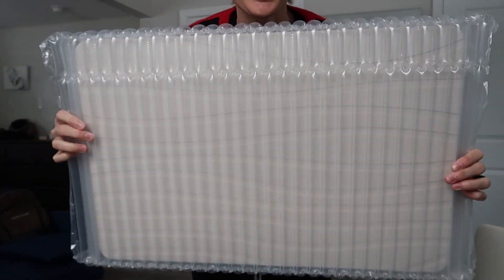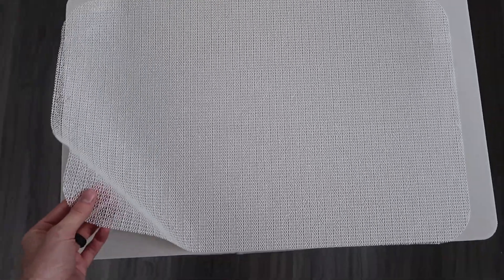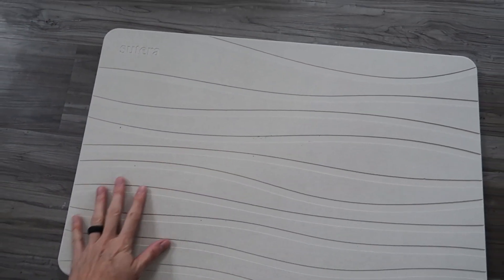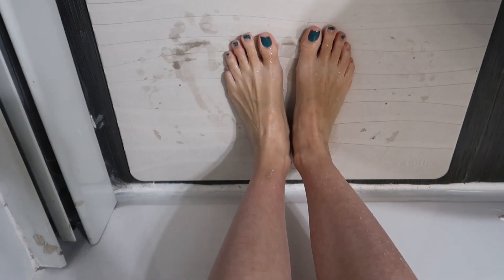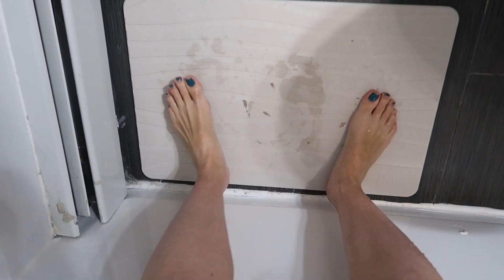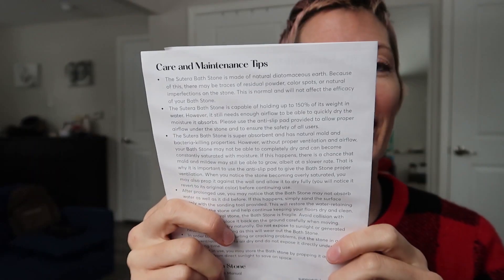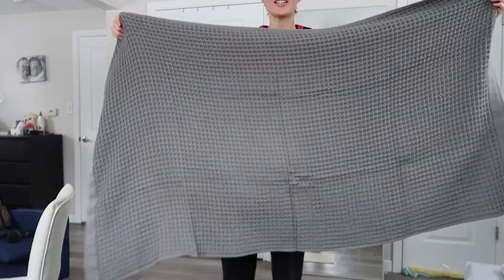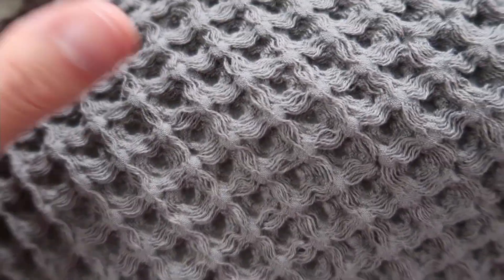Antimicrobial Sutera Stone Bath Mat & Silver Ion Towel Review | 2023 Best Bathroom Accessories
- Sutera Stone Bath Mat
- Sutera Silverthread Bath Towel
- Sutera Silverthread Hand Towel

Sutera has the 2023 Best Bathroom Accessories guys!!

Say goodbye to your wet soggy bath mat and say hello to the Sutera Stone Bath Mat, made of ultra-absorbent quick-drying natural Diatomaceous Earth. Comes with non-slip pad and sanding tool.

Also loving their Silverthread towels! Made of California spun Supima Cotton, these are lightweight, ultra-absorbent, quick-drying, and embedded with silver ions that resist mold, mildew, odors, and acne causing bacteria!